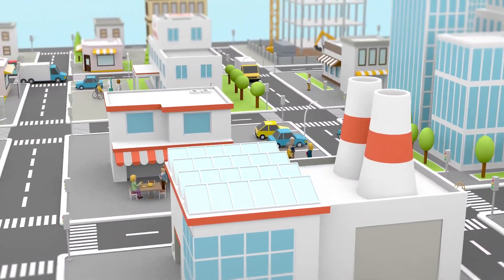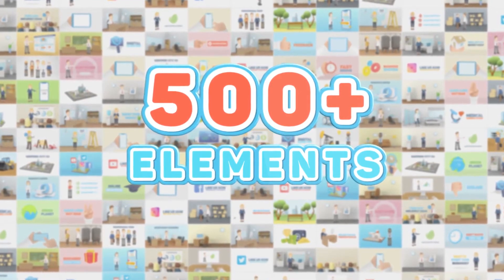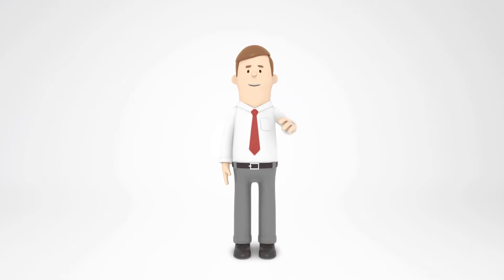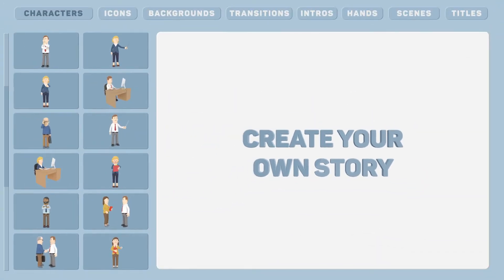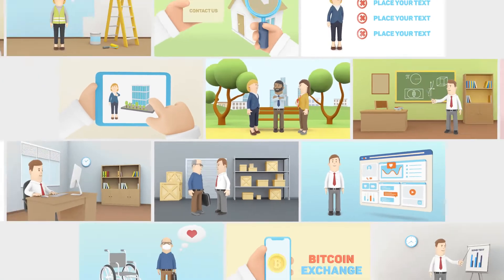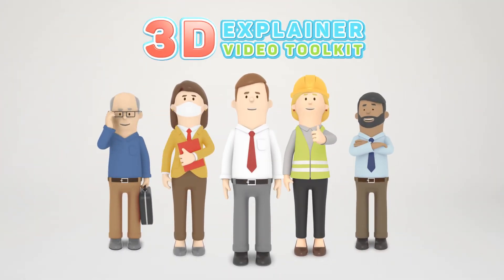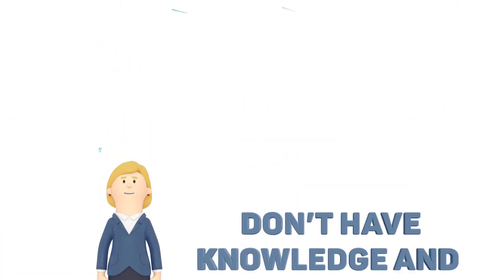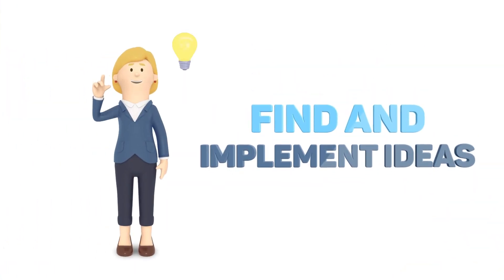3D Characters Explainer Toolkit - Create a advert catchy video for your business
Do you want to create a catchy video for your business? Try something special! Surprise your audience with a unique style – 3D Explainer Video Toolkit.
A huge choice of premade scenes, icons, titles, backgrounds, and transitions to help you create incredible, animated commercials, explainers, and business presentations effortlessly. You don’t have to spend thousands of dollars on animation. All you need is in one product.
If you are the author of this project and believe any that the use of the project preview on this channel are not legitimate, please write to e-mail and we will resolve this issue.
After Effects Templates Professional is the leader in survey Adobe After Effects project and templates on Envato Marketplace. Infilm After Effects Template releases best videohive templates as Logo and Intro projects, Broadcast design packages, Slideshow, Lower Third, Kinetick typography and all other best animations templates.